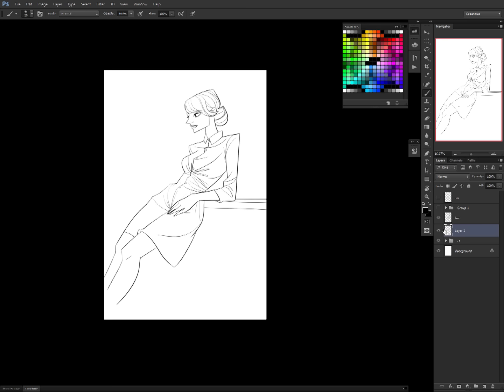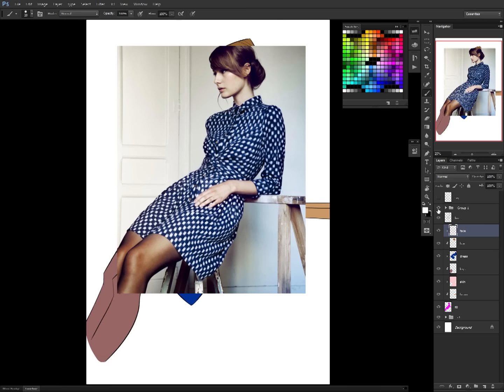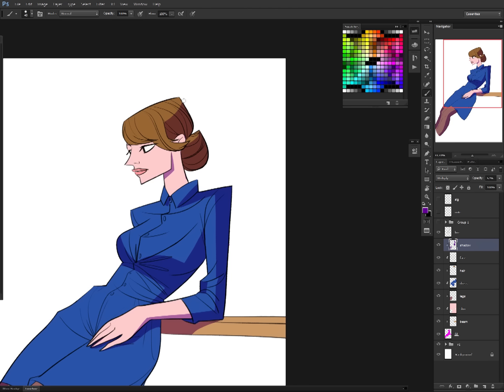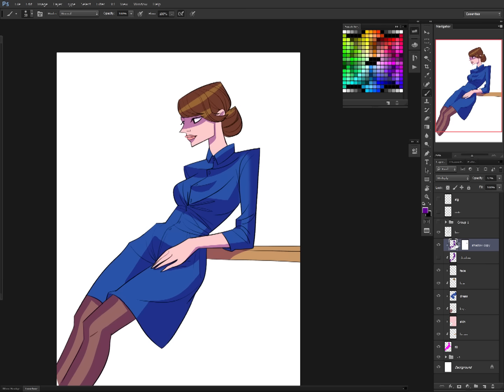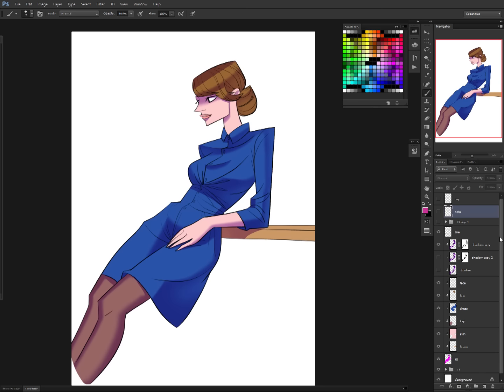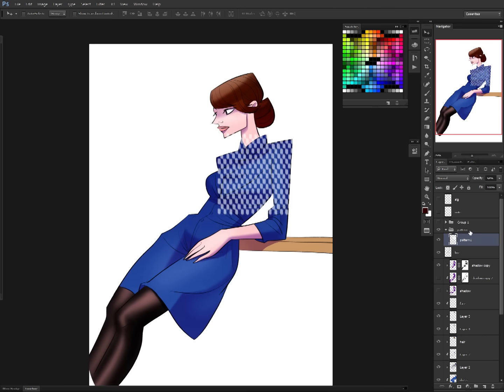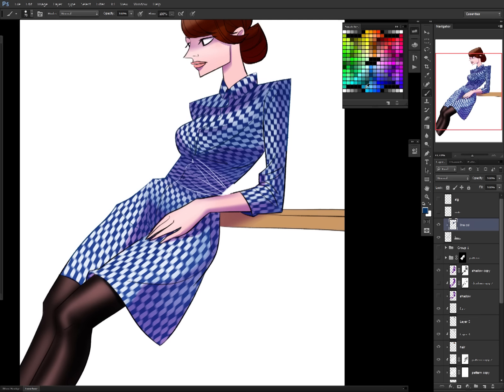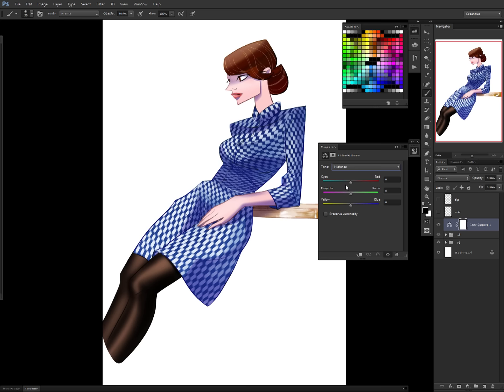PHOTO SKETCH - How to draw from photo reference - COLOR (#02)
PHOTO SKETCH #2
In this video, I Colour the drawing I've done in the previous video.

Comment & Question:
I'll either answer them here or save it for the next video. Thanks!

Photo Reference:
Photograph: Hanna by Sergi Fuster
for HEINUI / Fall·Winter 2013·2014 "Indigo Girl"

Brushes:
DITLEV: